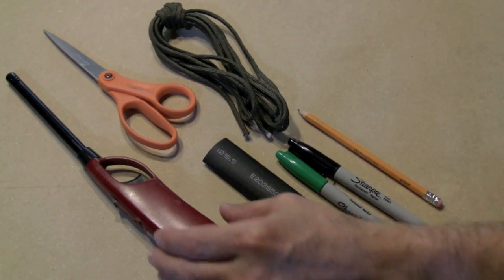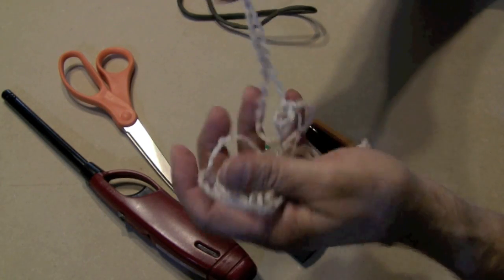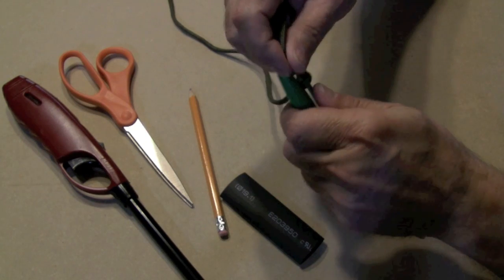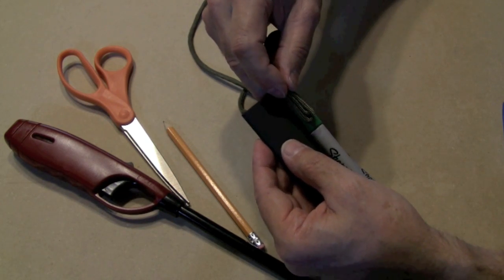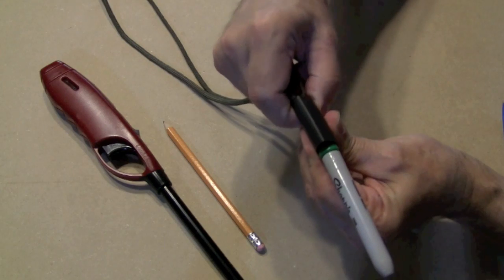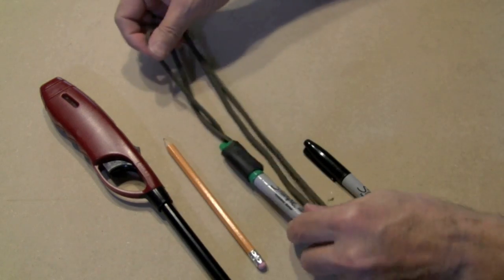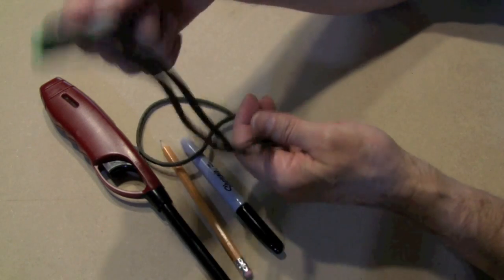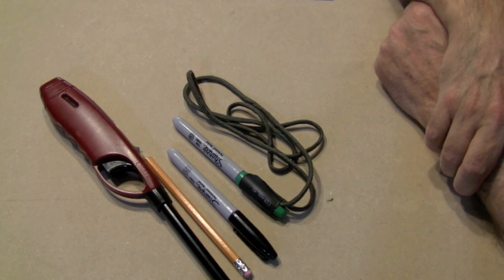Paracord Project - Sharpie Lanyard